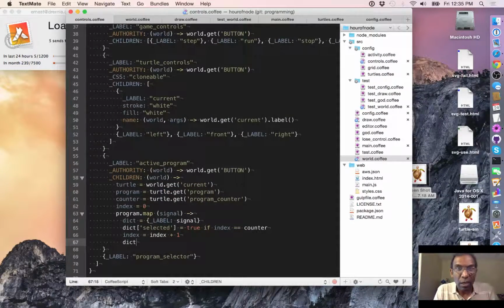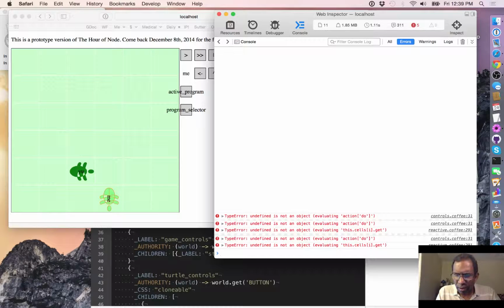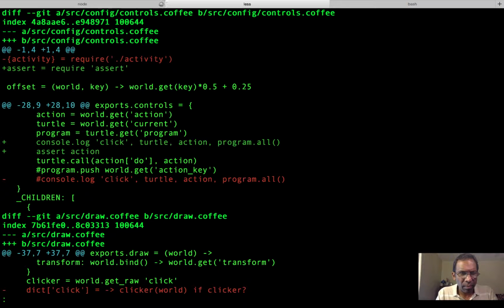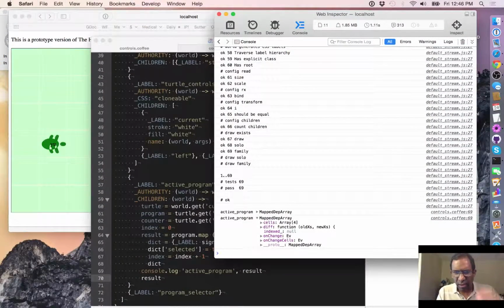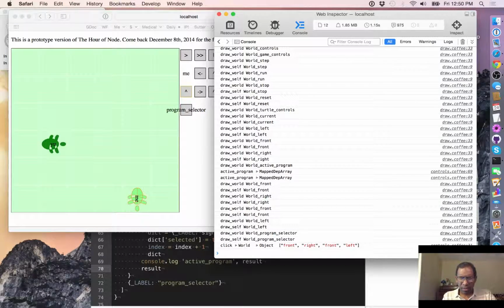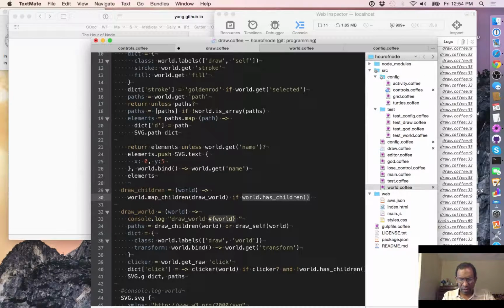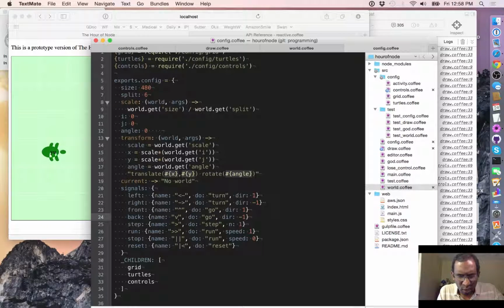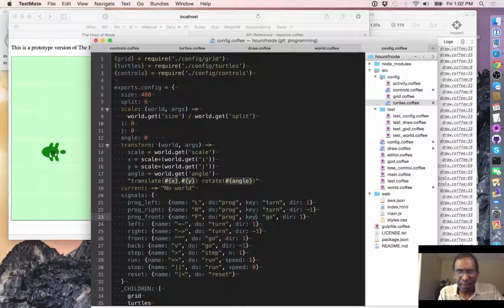ASB 10.5: Programmable Turtles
In this special extra-long episode with Dr. Andrew Williams, we finally hack our program array to update dynamically.  We can now graphically program our turtles. Woot!